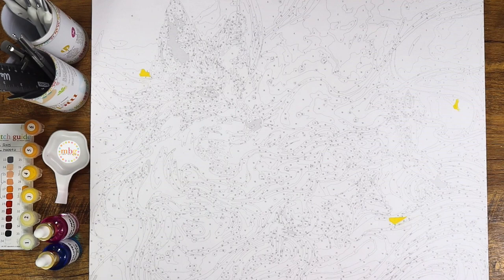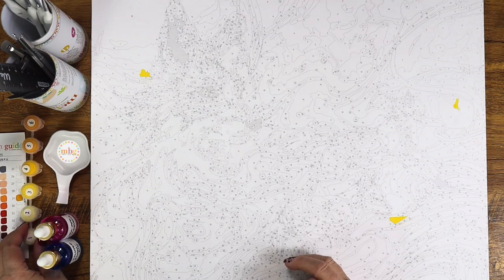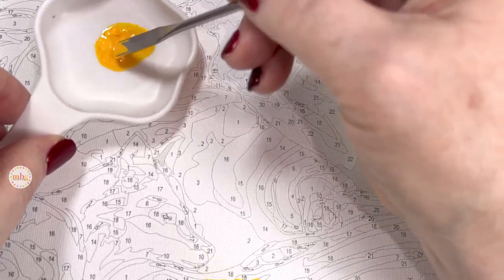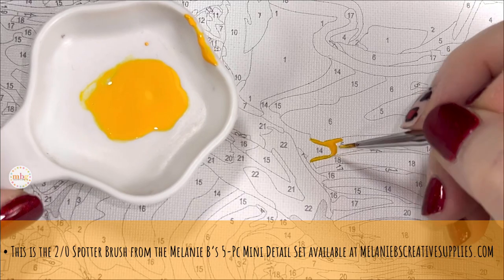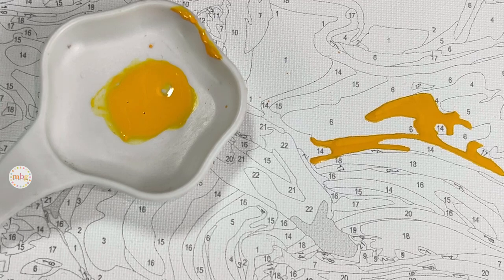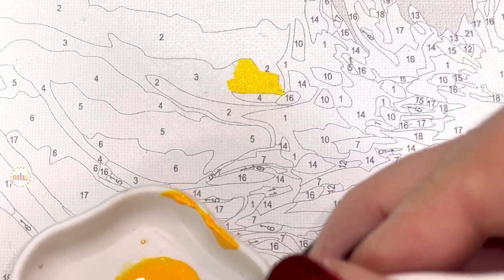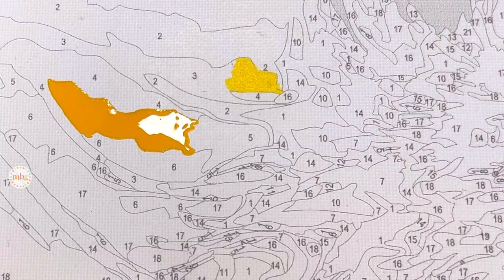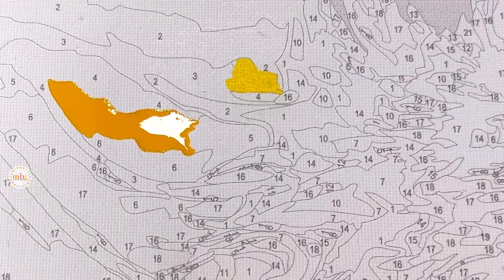Paint by Numbers PBN Flow Technique on a Canvas with a PBN Kit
After a LOT of requests from my YT audience & FB members, I decided to try the PBN Flow Method/Technique on a regular paint by number kit instead of just on a board painting like a Schipper. These are just a few of the questions I will answer in this video...

• Will it actually work on a regular canvas?
• Do I get better coverage with transparent paint than painting using the normal method?
• Do I need to use clear gesso if I am going to use the Flow Technique with a regular PBN kit?
• Are there any tips or tricks I found while using this method?

• SHOP FOR THE PRODUCTS I USED •
• THIS PBN KIT: MADE4U - Fairy Tale Series - Fox HHGZGX23579
• SHOPPING LIST FOR ALL OF THE AMAZON PRODUCTS I USED
• Melanie B’s Digital Swatch Guide
• Melanie B's 5-Pc Mini Detail Paint Brush Set (Lime)

•• MELANIE'S DIY MANI ••
• Gelish “Basic Care Kit”
• Gelish “Good Gossip” (Sparkle Red”)